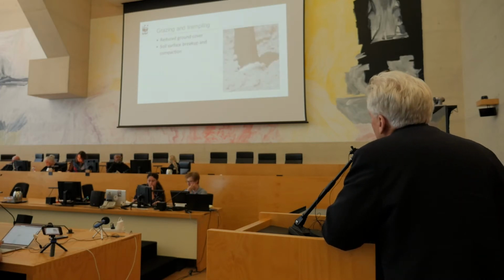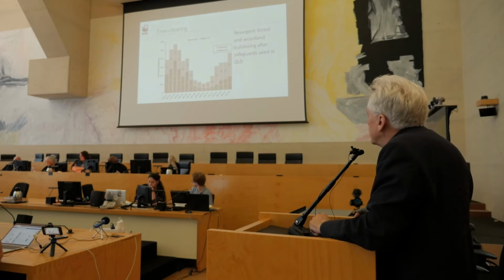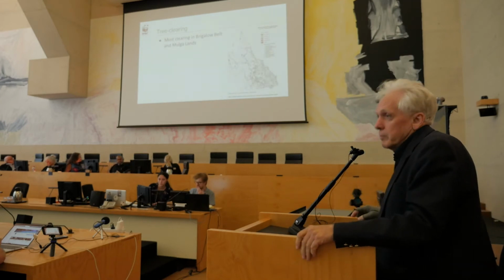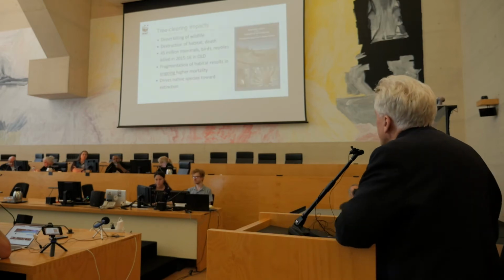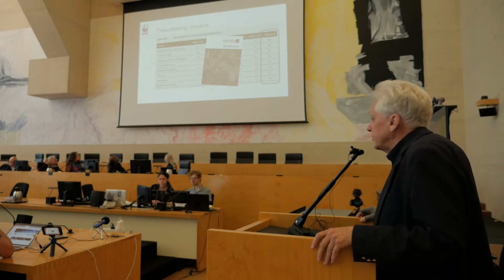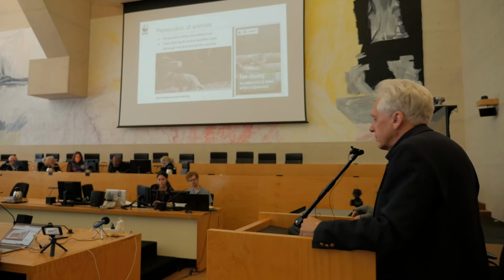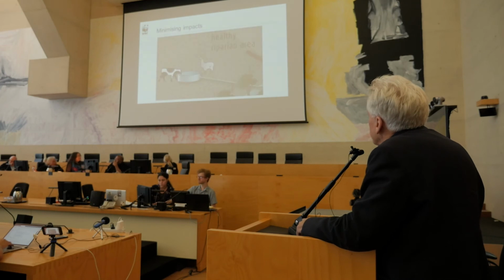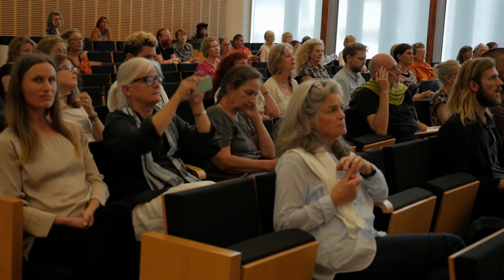2018 Tribunal - Case Study One: 2. Martin Taylor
Speaker: Martin Taylor, Environmental Scientist

October 27,  2018 - Brisbane, Australia